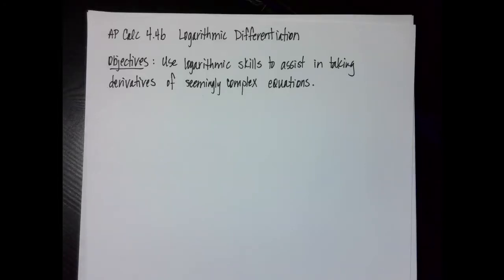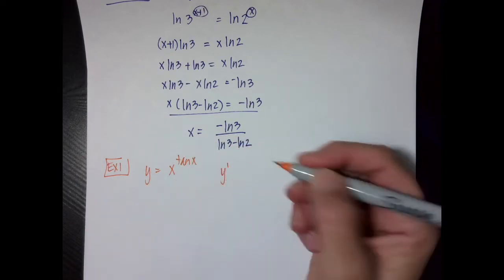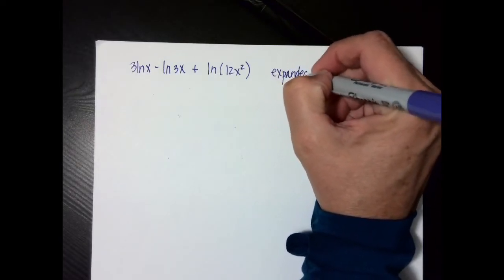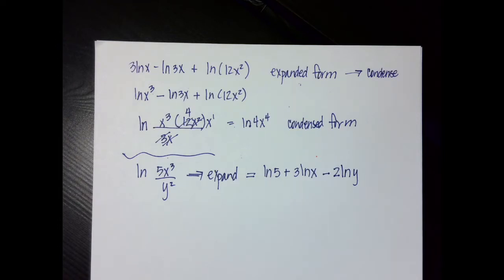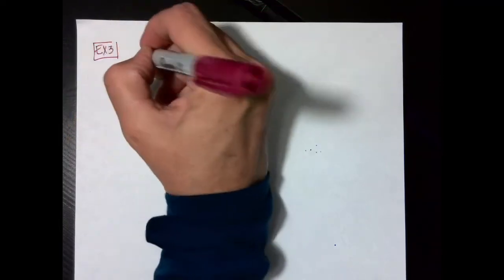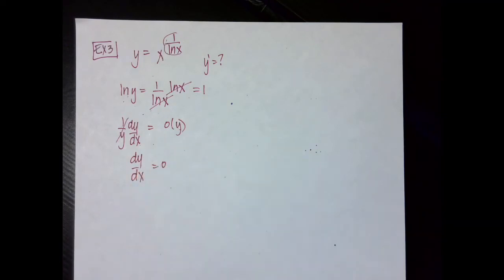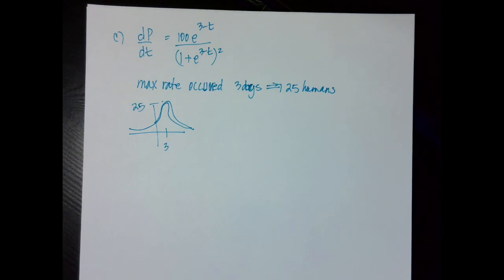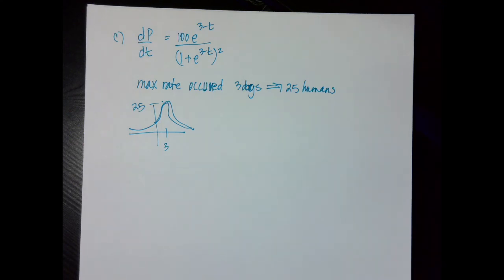AP Calc 4 4b Logarithmic Differentiation